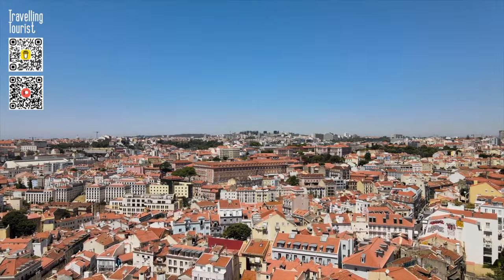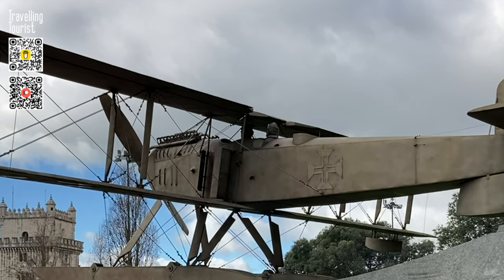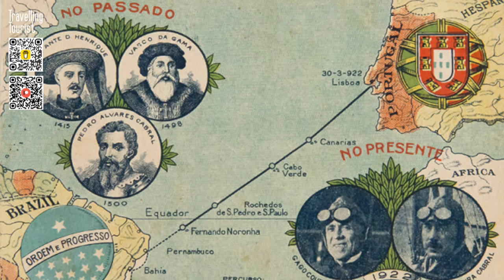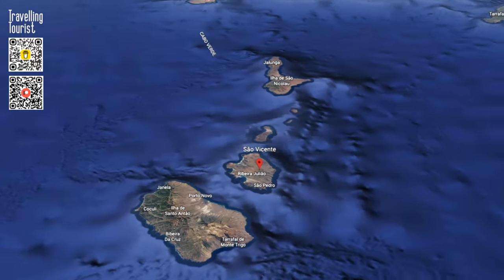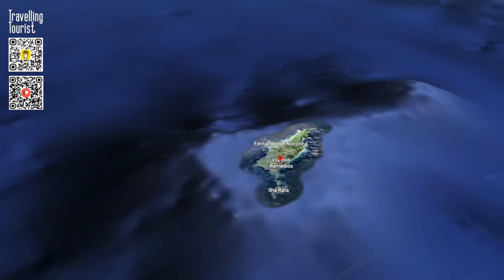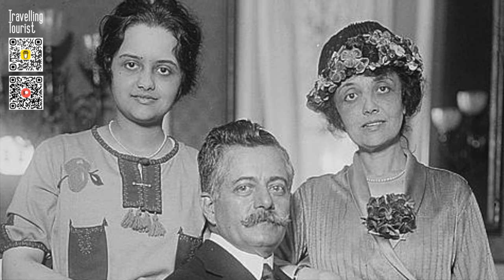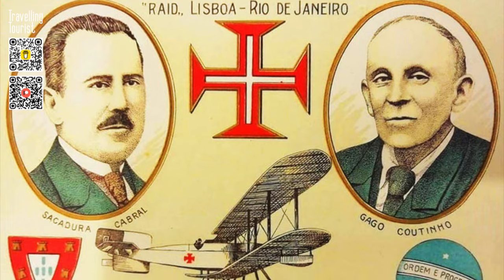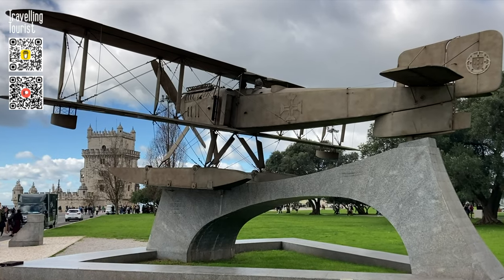🇵🇹 Why the Lusitânia Hydroplane Monument in Lisbon is so significant. Must see tourist sight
Join us on a journey through history as we relive the incredible story of Gago Coutinho and Sacadura Cabral, the fearless Portuguese aviators who made history in 1922. With their pioneering spirit and unwavering determination, they embarked on the first-ever flight across the Atlantic, charting a new course in aviation. Experience the thrills and challenges they faced as they pushed the limits of technology and human endurance in this thrilling tribute to their bravery and ingenuity.

You'll receive exclusive content and be able to ask me questions about this location, or anywhere else I have been. Also, you can have postcards sent to you from the locations I visit, how cool is that!